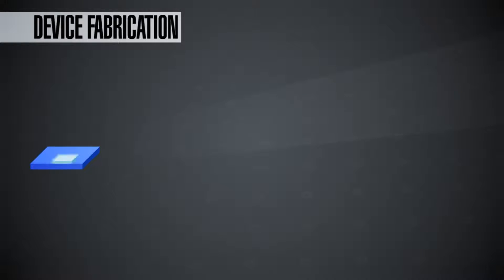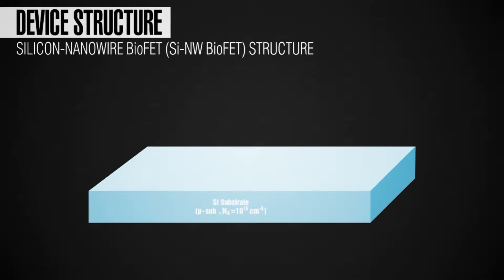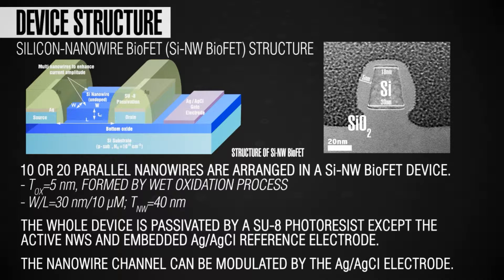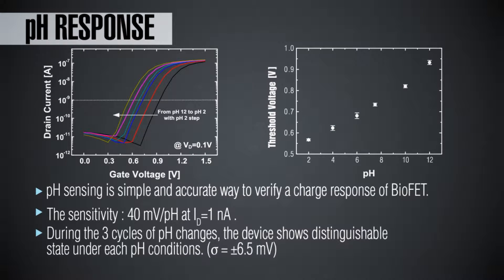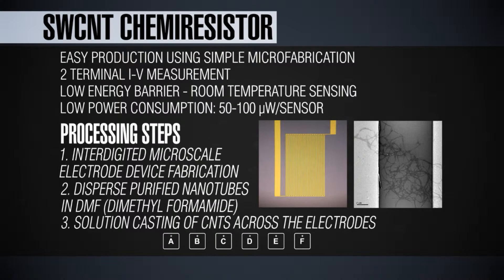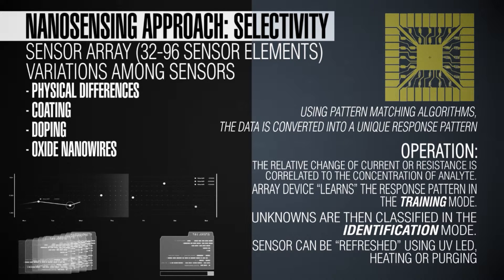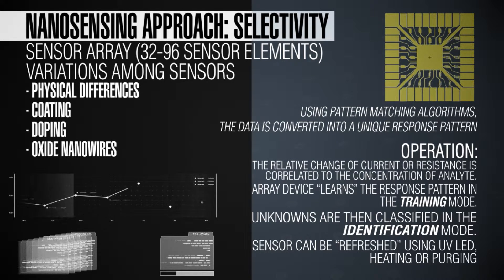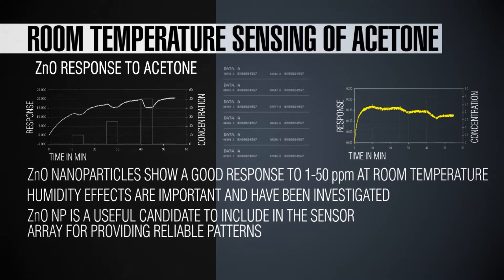Nanotechnology in Biomedical Applications - Part 2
Dr. Meyya Meyyappan is chief scientist for Exploration Technology at NASA’s Ames Research Center in California’s Silicon Valley. Until June 2006, he served as the director of the Center for Nanotechnology at Ames. He also is a founding member of the Interagency Working Group on Nanotechnology (IWGN) established by the Office of Science and Technology Policy in Washington, D.C. The IWGN is responsible for developing the National Nanotechnology Initiative.